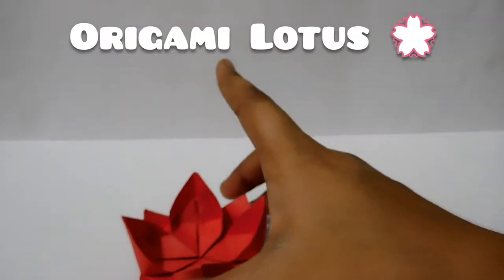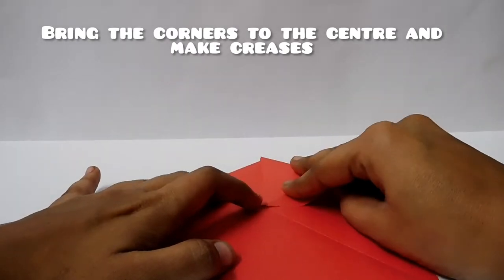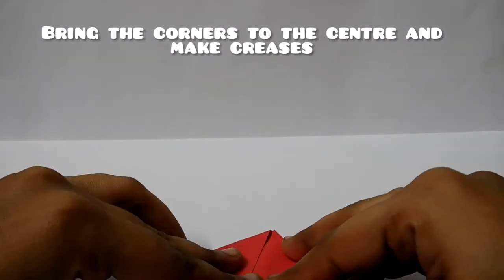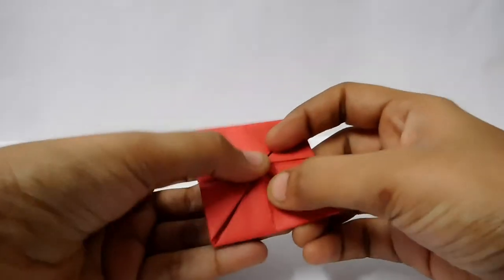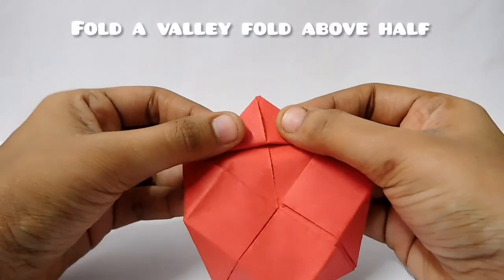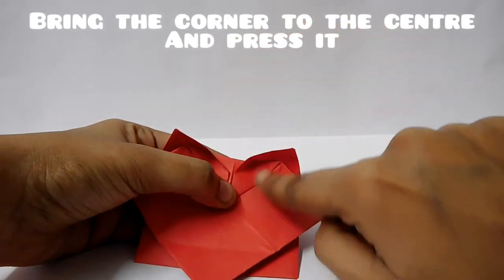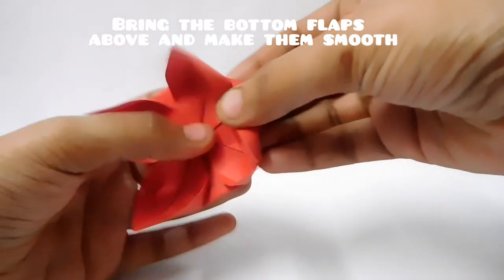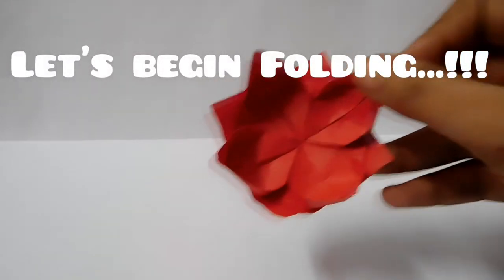Origami Lotus | Origami rotating Lotus | Origami with Priyanshi | easy Paper Flower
Origami Lotus

Hey YouTube
This is me Priyanshi Agrawal your new Origami Guru.
This channel will provide you whole new experience of Origami Art
I will be teaching you some amazing origami models and beautiful 3d Origami
Grab your paper
Sit on the table and...